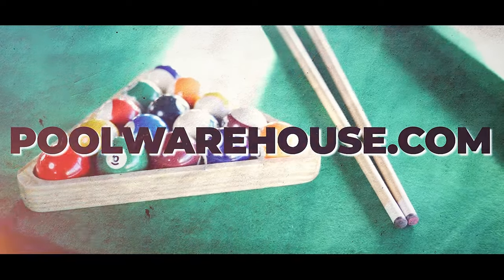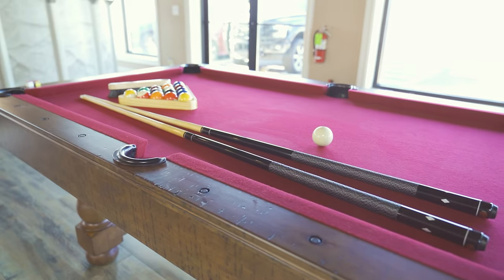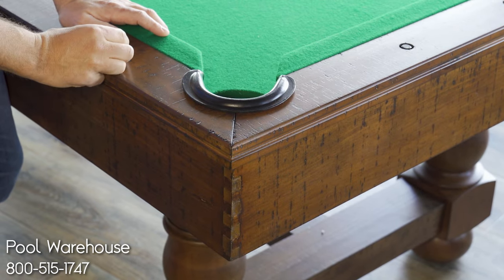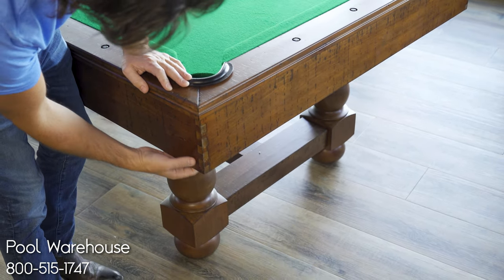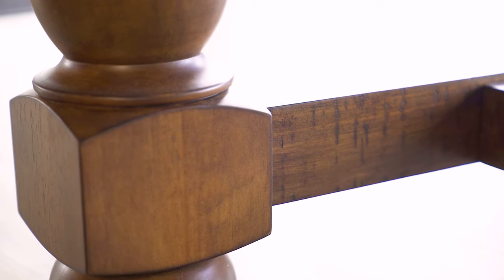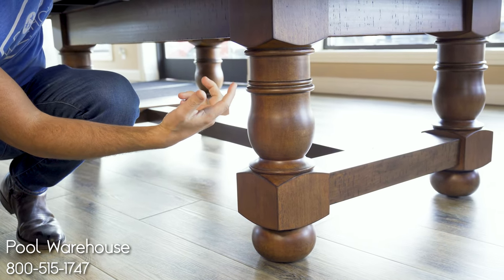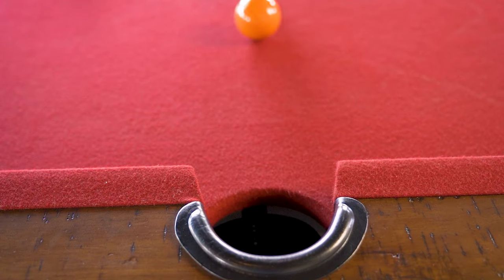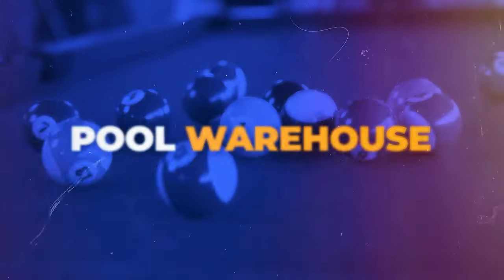Savannah Nights, Real Wood Pool Table from Pool Warehouse!